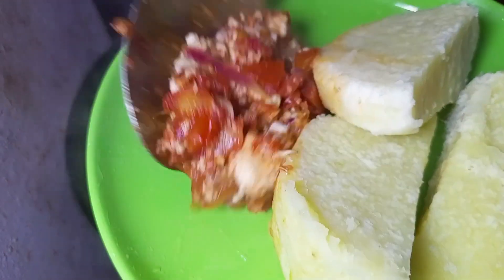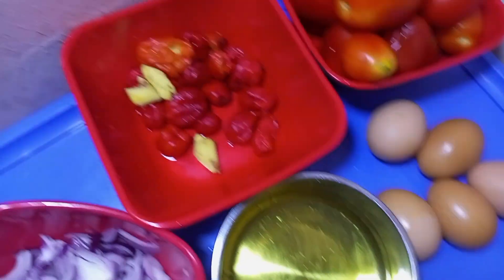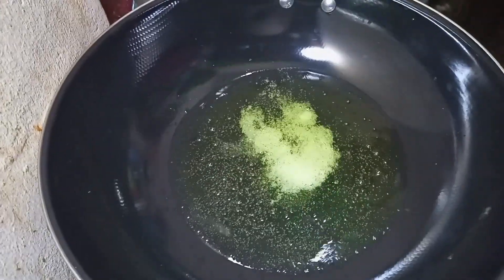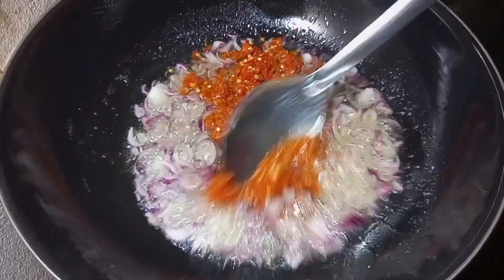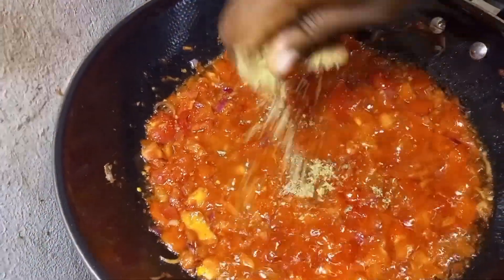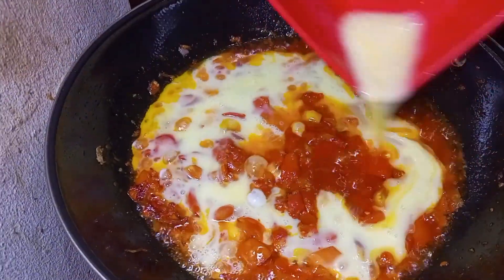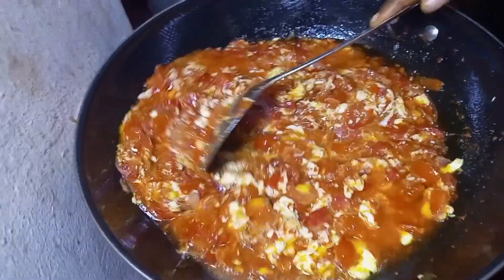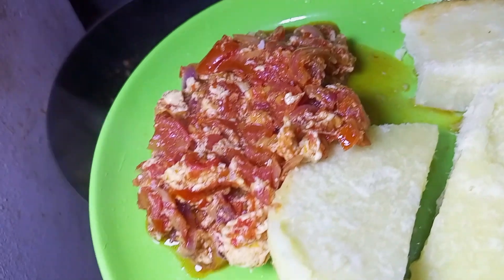How to make simple egg sauce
How to make egg sauce recipes

INGREDIENTS

Eggs
vegetable oil
Fresh tomatoes
Habanero pepper
Onion
seasoning cubes
ginger